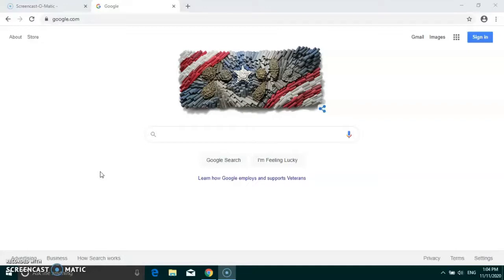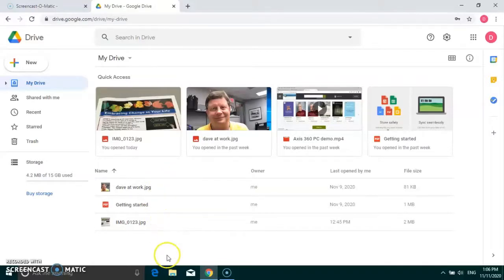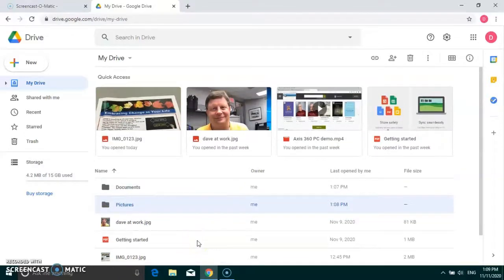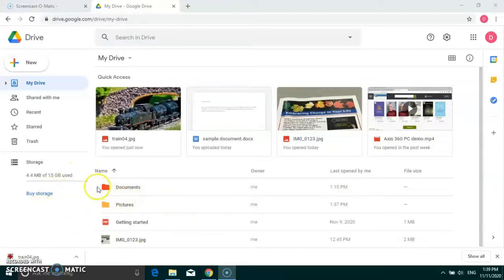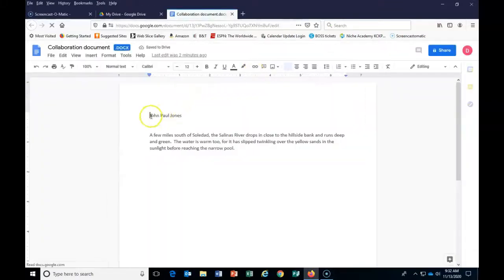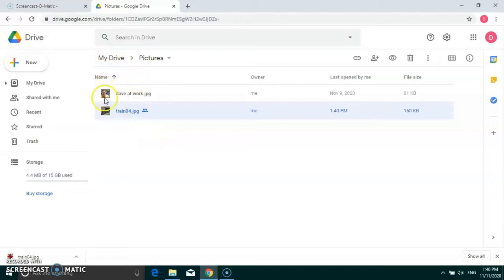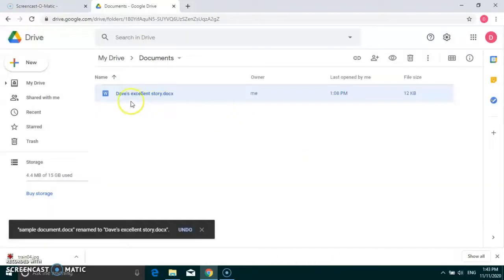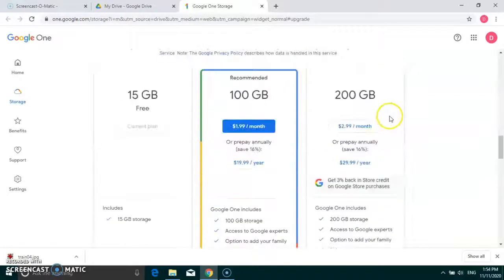Using Google Drive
Technology Librarian Dave will guide you through using Google Drive to save and share important files.